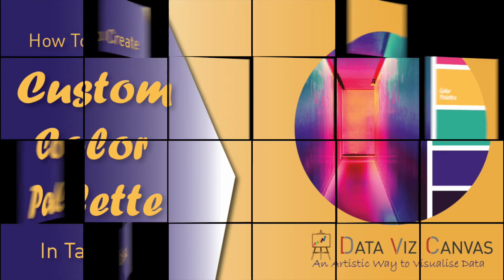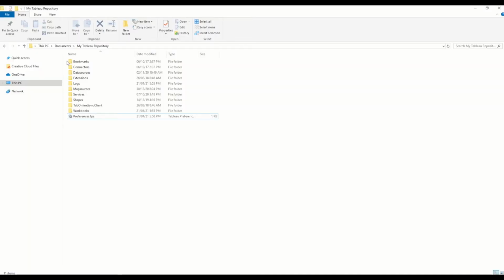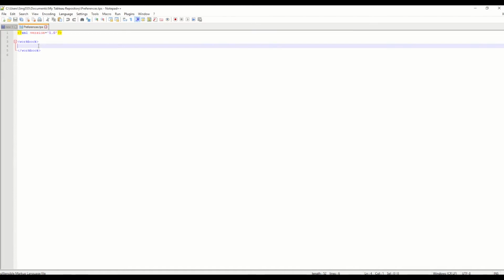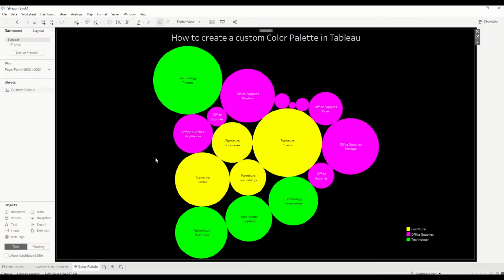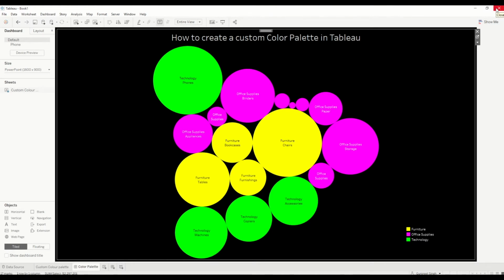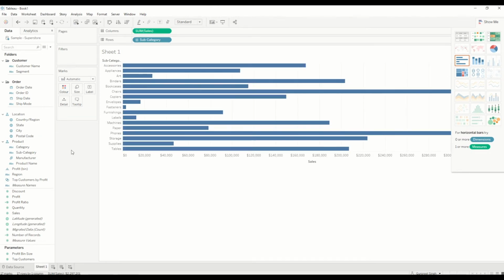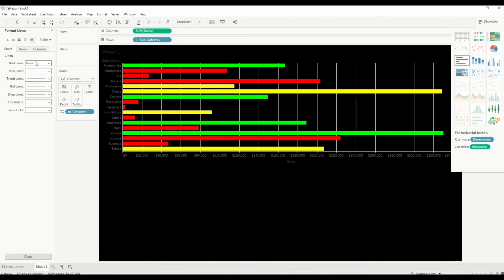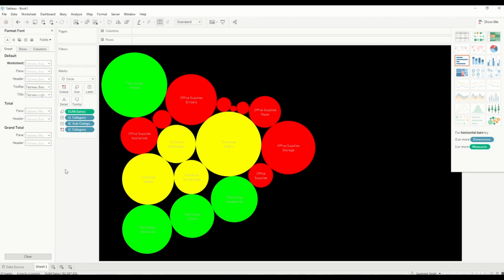How to Create Custom Colour Palette in Tableau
In this tutorial we will learn about how to create customer color palette in Tableau by updating Preference.tps file. Tableau tutorial for beginners

📚 SQL

📚 DATA ENGINEERING

📚 SOFTWARE ENGINEERING

🎙️ Audio

⏱ TIMESTAMPS